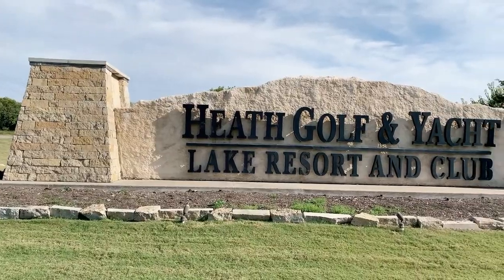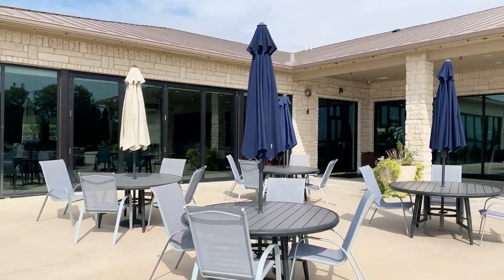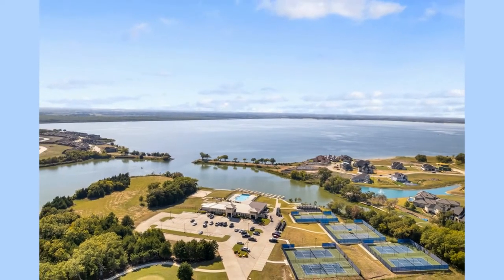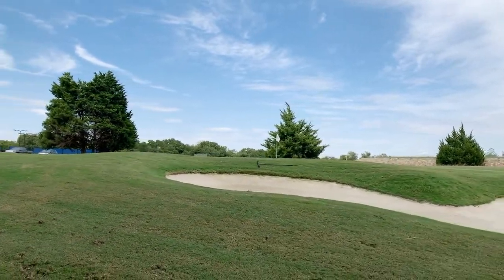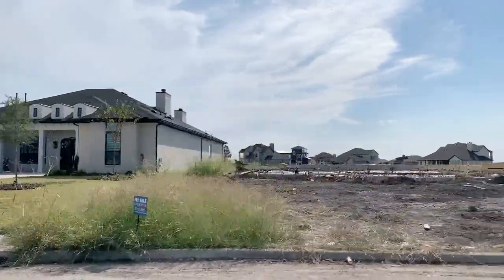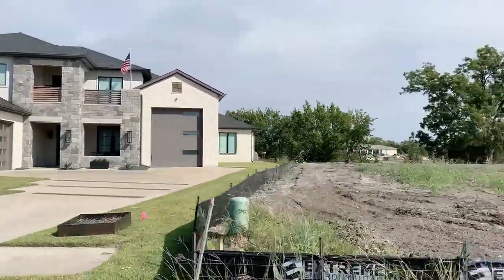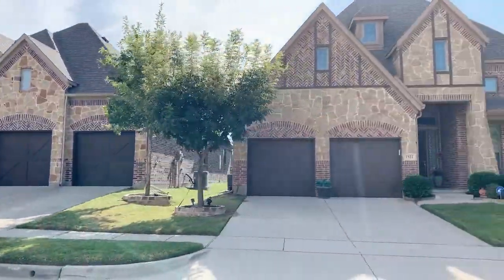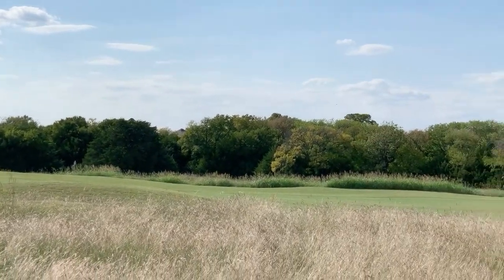Heath Golf & Yacht Club | Resort Style Living with LAKEVIEWS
Prepare to be wowed with this beautiful lakefront, master-planned community that feels as though you are living at a resort but yet you are close enough to get to work in downtown Dallas just a short 25 miles away!

If you love this community you will definitely want to take a look at the home I just listed in Heath Golf & Yacht Club!

If you are new to the area or thinking about moving to the Dallas metroplex, grab a copy of my DALLAS RELOCATION GUIDE that will walk you through Dallas and the surrounding suburbs to help you get acquainted with the area!

WORK WITH KARRYN:
I'm here for all your real estate needs!